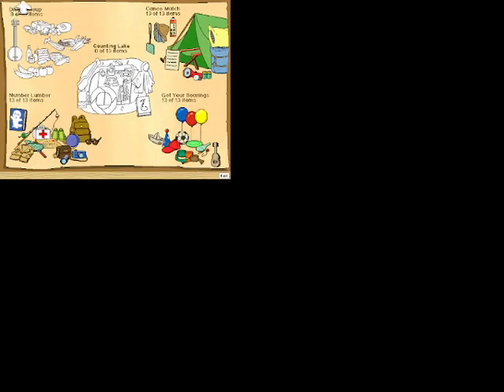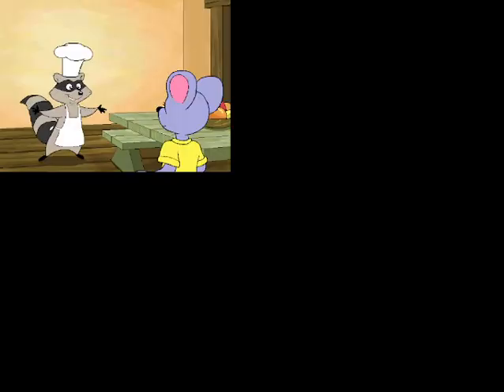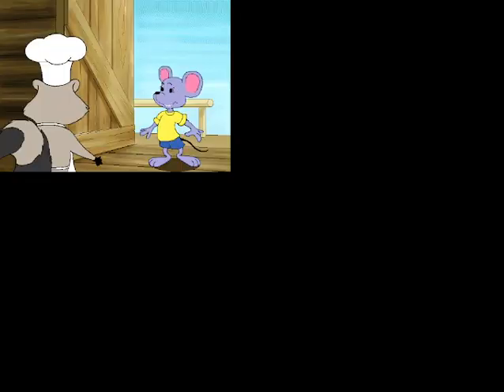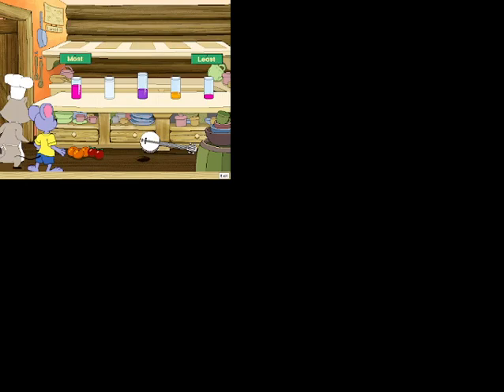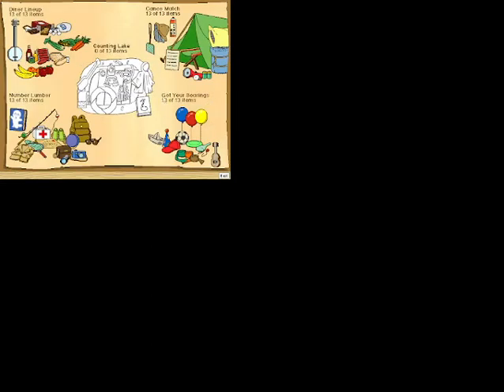Reader Rabbit's Kindergarten Part 4 (Diner Lineup)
Time for Diner Lineup in Reader Rabbit's Kindergarten. Will we get everything to eat for the party?

Note: No sound due to sleeping parents

Be a Den Brother, or Sister Today!